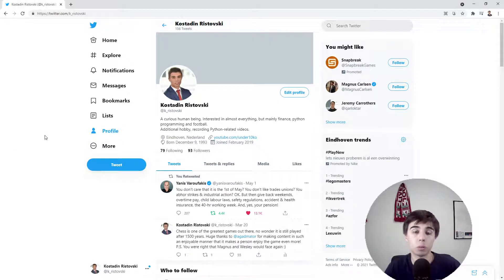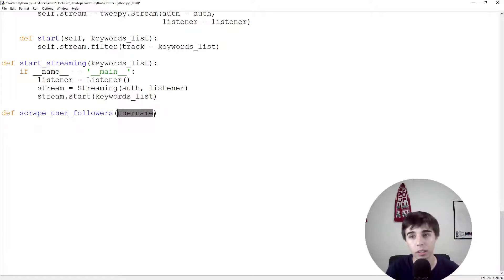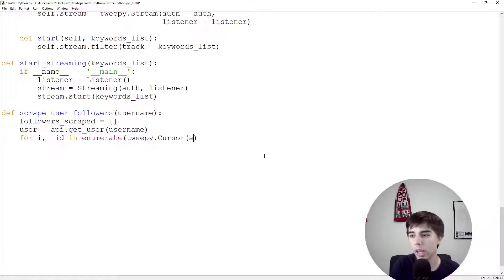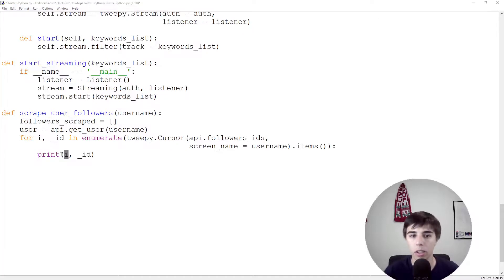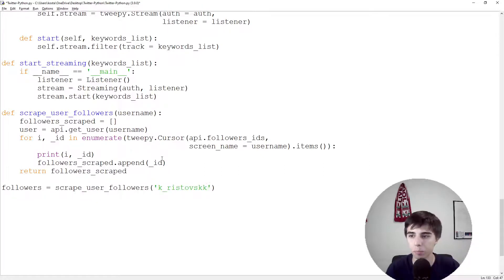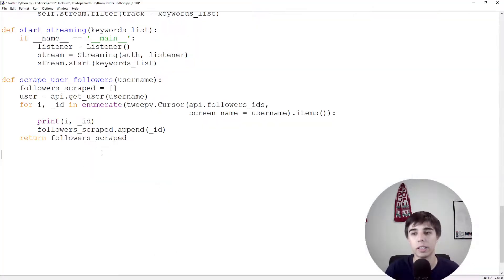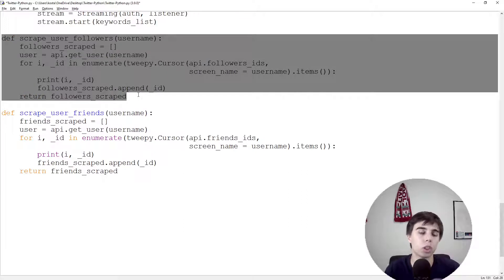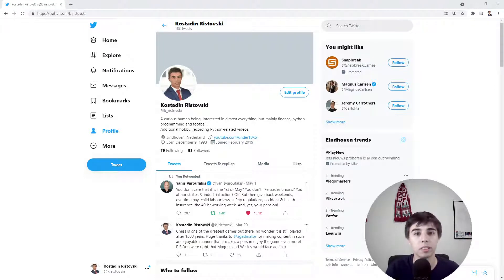Building a Twitter bot with Python p8 - Scraping user followers and following (friends)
This video is part 8 of the "Building a Twitter bot with Python from scratch" and is the fourth video where we scrape tweets. The tutorial is focused on scraping the user followers and following (friends) using the Twitter API and the tweepy library.